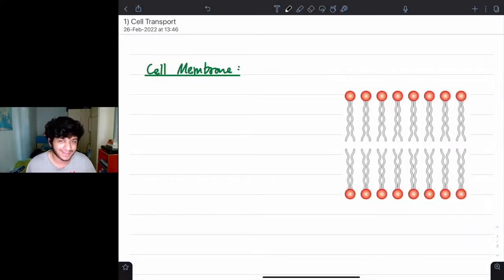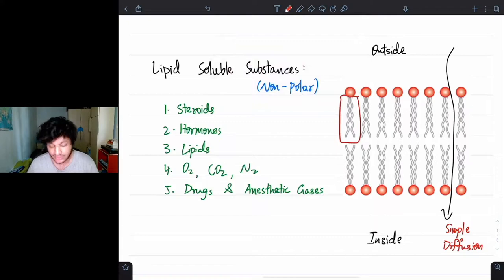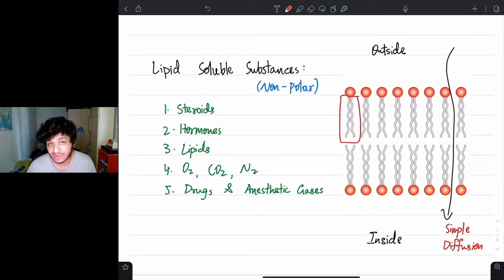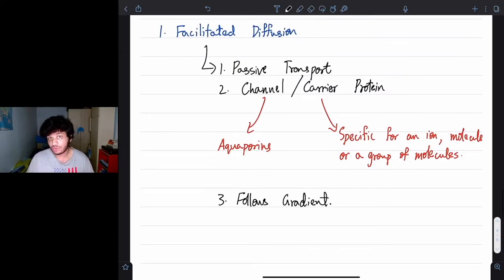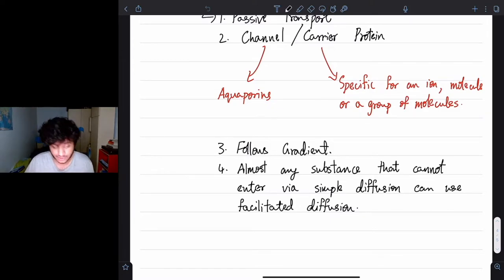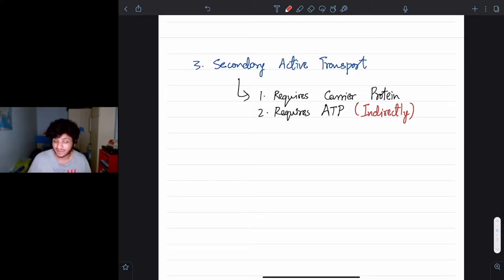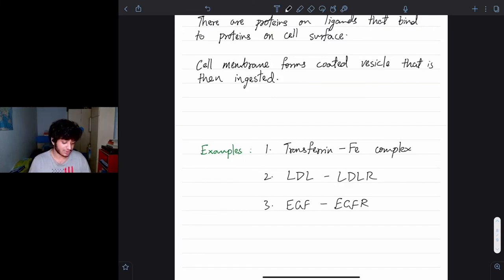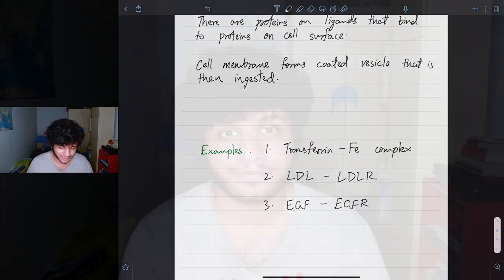Cell Transport | General Principles | Physiology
Hi there!

In this lecture, I have taught Cell Transport.

I hope this lecture helped!

My name is DSR Manav, a medical student at Shanghai Medical College, Fudan University, and I am an aspiring Anesthesiologist.